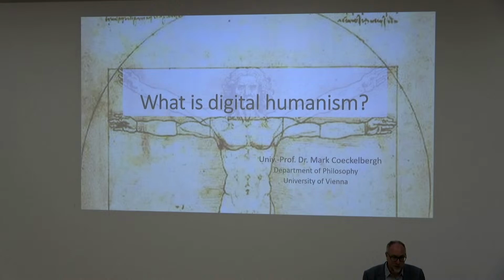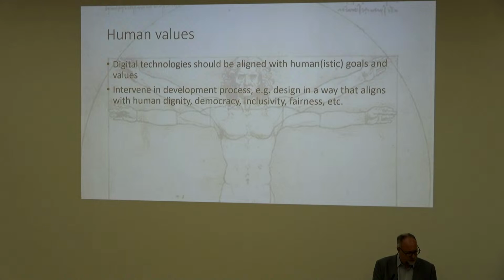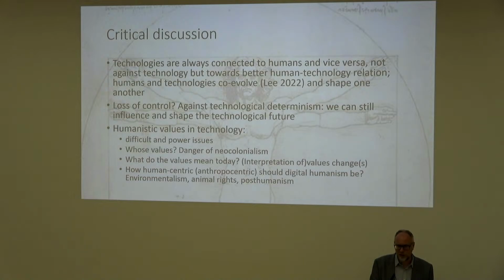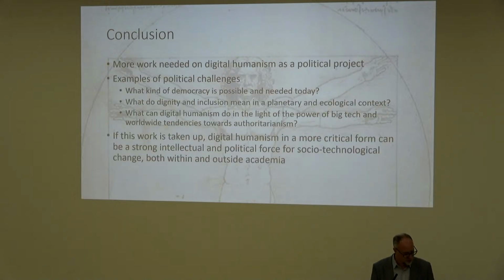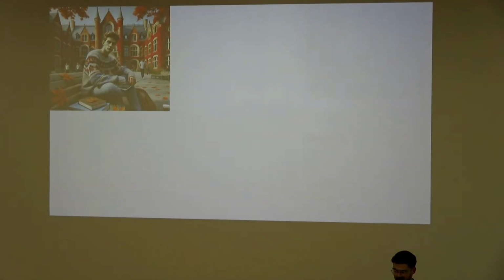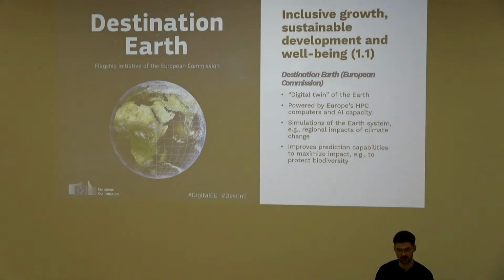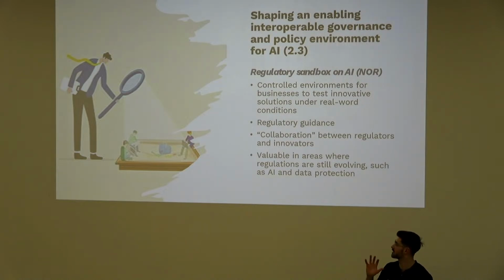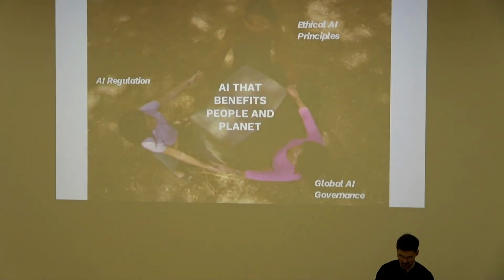AI Ethics - From Principles to Practice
This lecture series "Foundations and Methods of Digital Humanism" aims to highlight the new movement of “Digital Humanism” and to link it closely with the existing traditions of research into the impact of digital technologies on society in various disciplines. The lecture series is therefore particularly concerned with the highly multidisciplinary character of digital humanism, which we facilitate through lectures on various theoretical approaches and research methods. This will enable students from all disciplines to gain a deeper understanding of the impact of digital technologies on society.

The lecture series is also closely linked to the research landscape of the Vienna region. In addition to a number of lectures on the foundations of Digital Humanism, designed by experts in the social sciences, humanities and computer science, the project leaders of nine different research projects funded by the WWTF's Digital Humanism program in 2020 will present their research results.

👉 Wednesday, January 22, 2025, 16:45
👉 Speaker: Noah Oder
👉 Topics: AI Ethics - From Principles to Practice: Short introduction to AI ethics (focus on OECD AI Principles); Main focus of the presentation: Implementation of OECD AI principles through policies (international comparison); Brief outlook: What's next? (AI regulation, safety institutes, new international bodies)
👉 Where: BIG Lecture Hall, Main Building of the University of Vienna or online @UniWienlive